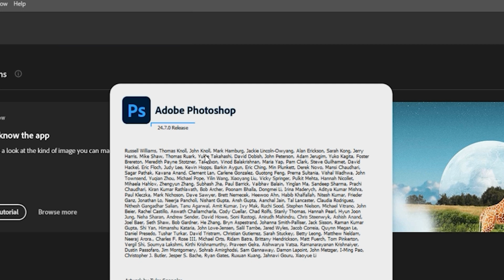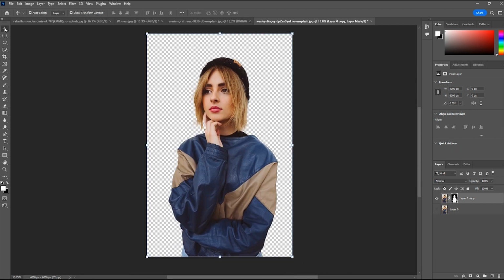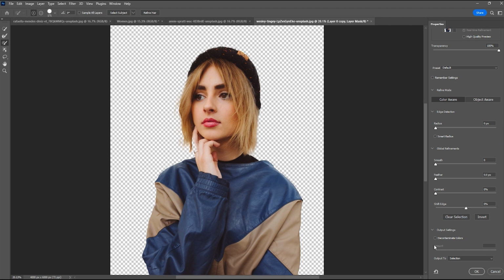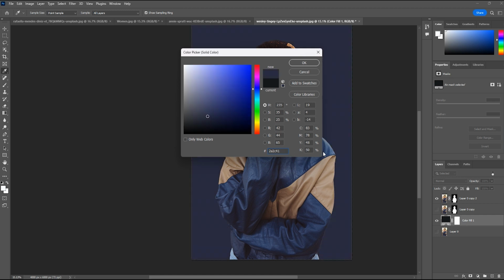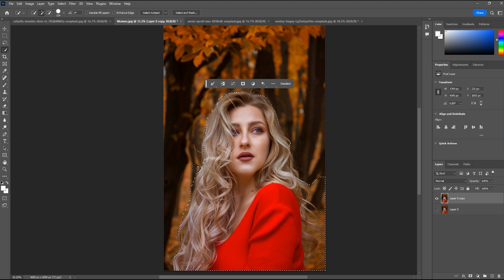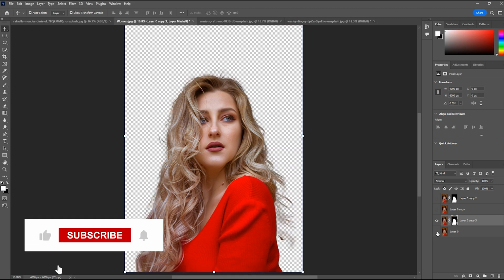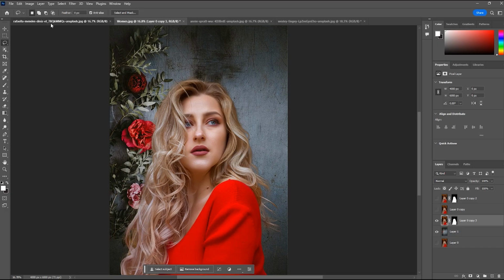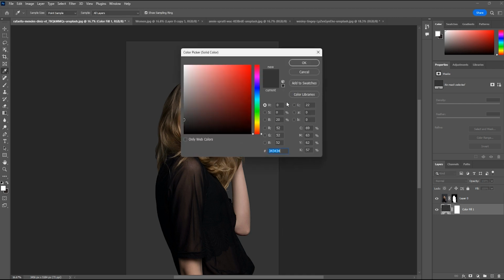Just One Click To Remove and Add New Background | Photoshop 2023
Welcome to new tutorial, i.e., Photoshop 2023. Just one click to remove the background of the Photo/Image/Picture. To beginners it is more easy to remove the any kind of background of the image. Watch the Video and try to remove the background of any photo by using some different tools.

Keep Supporting me. Your support mean to me a lot. Keep watching my Videos.

More trending tags:

remove background
how to remove image background online free
remove photo background
background remove
background photoshop remove background
remove background from picture
best image background remover online

More Search :

how to remove image background in photoshop
 how to remove image background in photoshop 2022
how to remove image background in photoshop cs6
how to remove image background in photoshop 2023
how to remove image background in photoshop 7.0
 how to remove image background in photoshop cc 2019
how to remove image background in photoshop 2020
how to remove image background in photoshop 2021
how to remove image background in photoshop cs5
how to remove image background in photoshop cc
how to remove image background in photoshop in hindi
how to remove image background in photoshop cs3
how to remove photo background in photoshop cs3
how to remove photo background in photoshop malayalam
how to remove picture background in photoshop 7.0
how to remove image background in photoshop and,
how to remove photo background in photoshop 2022
how to remove photo background in photoshop cc
how to add new background for photo
how to replace background for image
how to replace background for photo
how to remove background in one click
one click to remove photo background
one click to remove image background
photo ka background kaise remove kare